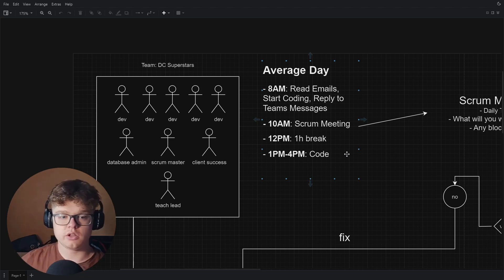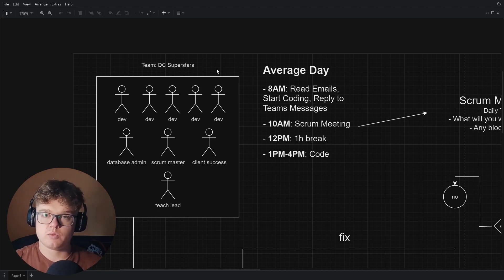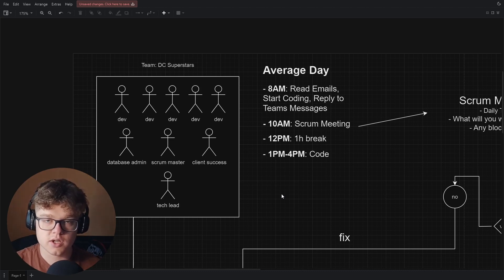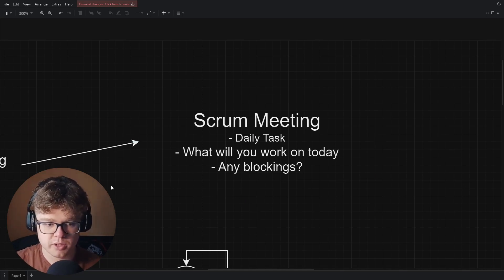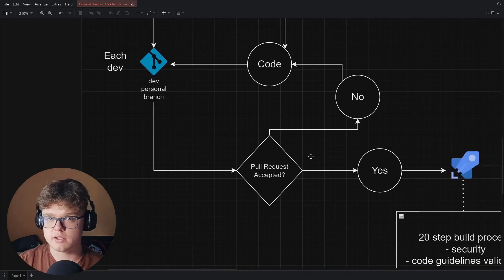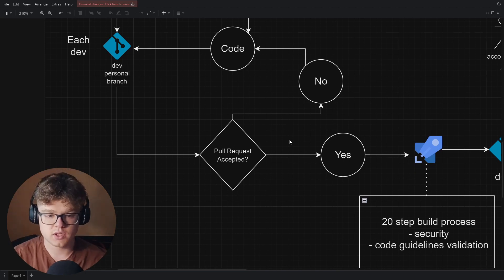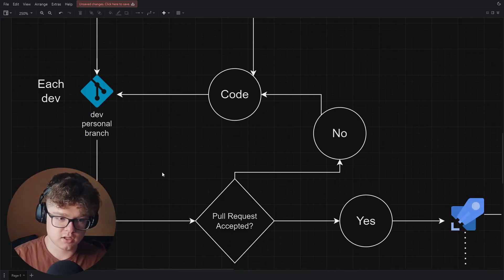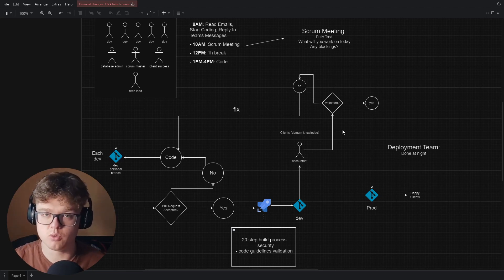The Mind-Blowing Scale of Massive Software Projects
Curious about what big software projects actually look like? In this video, we'll give you an inside look at the process and challenges involved in large-scale software development projects.

Timestamps:
0:00 Introduction
0:45 Team Breakdown & Roles
5:05 Day as a Software Dev
7:23 Single Dev Setup
9:30 Build Server & Pipeline
11:25 Domain Knowledge Validation
12:50 Build Team
13:05 Wrap Up